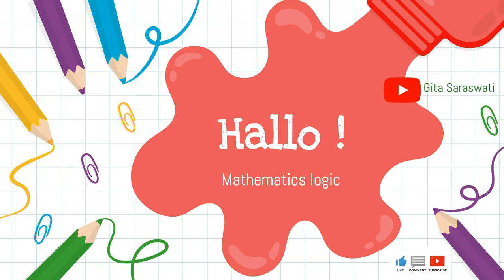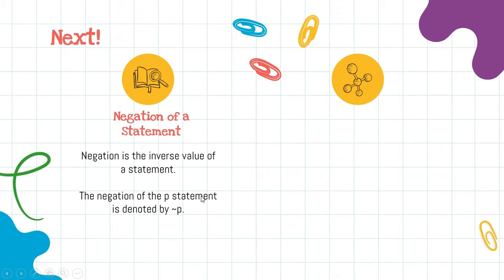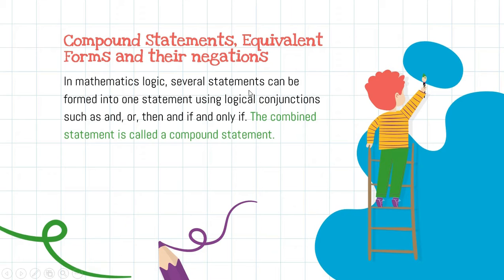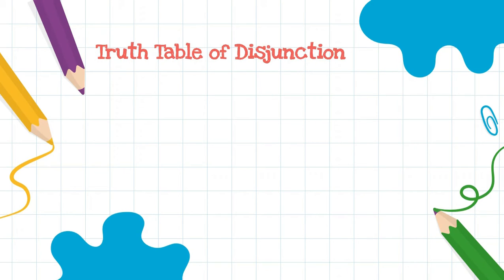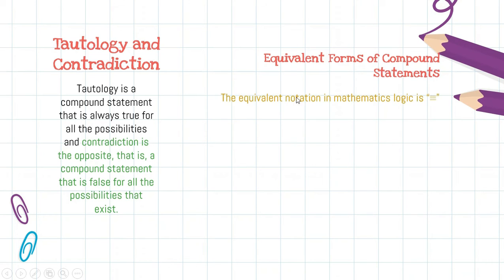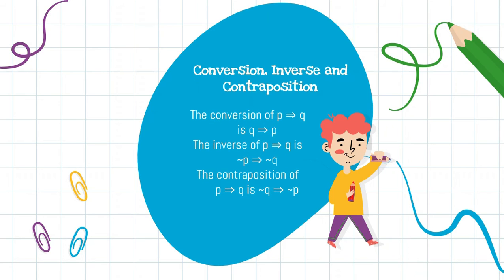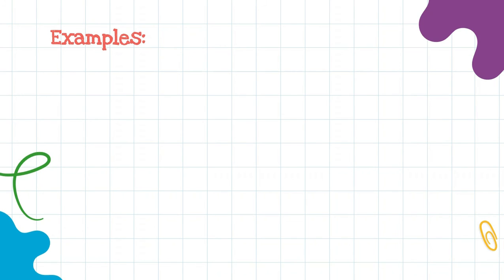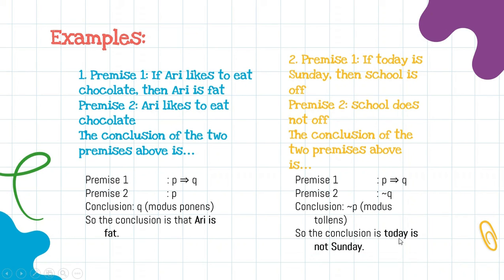Mathematics Logic || English for Math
Happy learning and hope it is useful!

Ni Luh Ayu Gita Saraswati
3A Mathematics Education